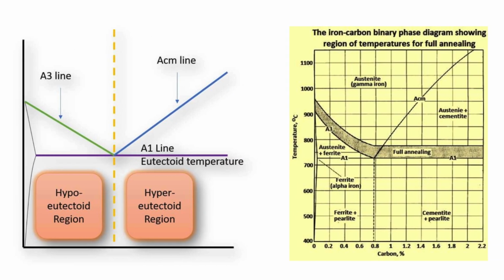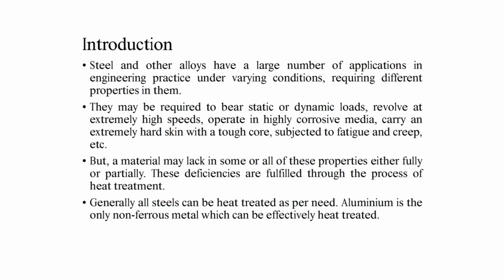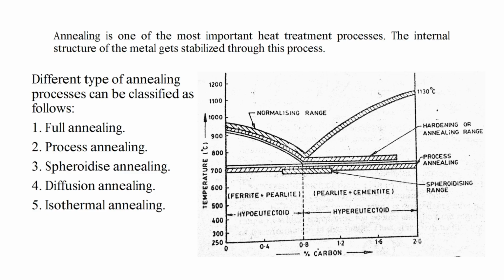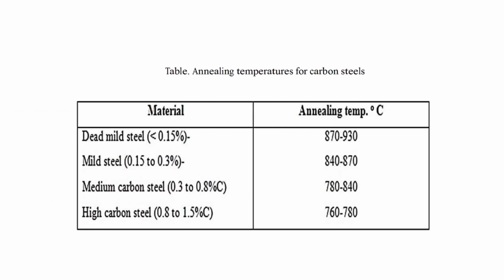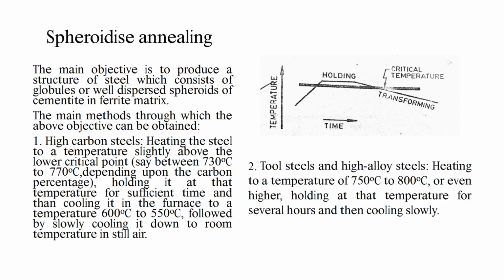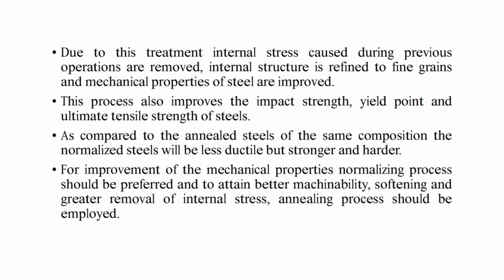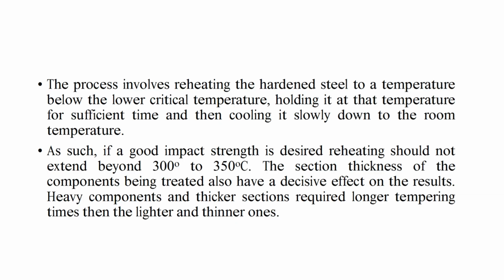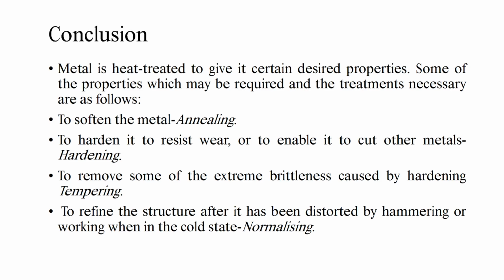Heat Treatment Process of Metals Explained | Annealing, Normalizing, Hardening, Tempering Mootechie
Welcome to Mootechie!
In this video, we dive deep into one of the most essential topics in Material Science and Metallurgy — the Heat Treatment Process of Metals 🔥

You’ll learn how metals like steel and alloys are transformed through Annealing, Normalizing, Hardening, Tempering, and Case Hardening — changing their internal structures and properties to achieve desired strength, toughness, and ductility.

We’ll explore concepts such as Austenite, Ferrite, Cementite, Pearlite, Bainite, and Martensite, and how different cooling rates affect microstructure and mechanical properties.

This session is perfect for engineering students, metallurgists, and material science learners preparing for exams, interviews, or industrial applications.
Don’t just memorize — understand the science behind stronger metals!